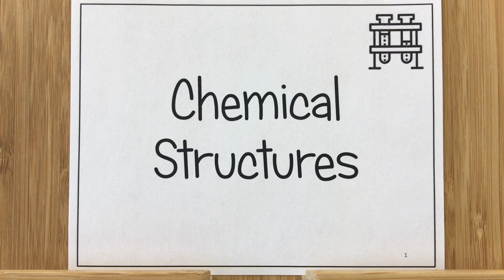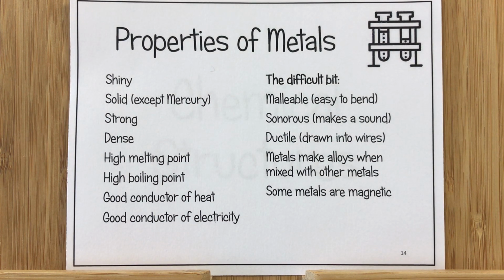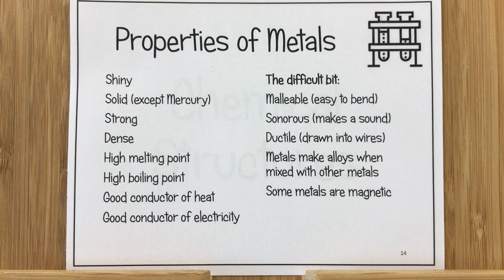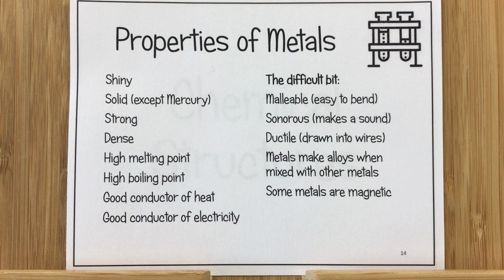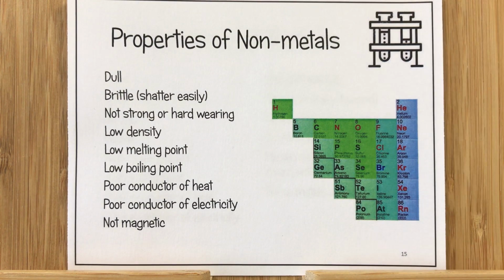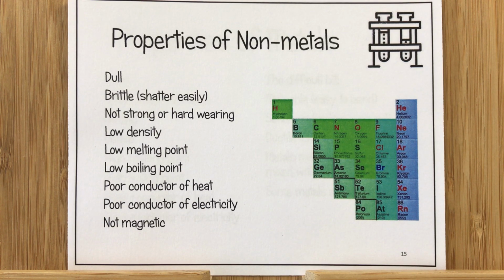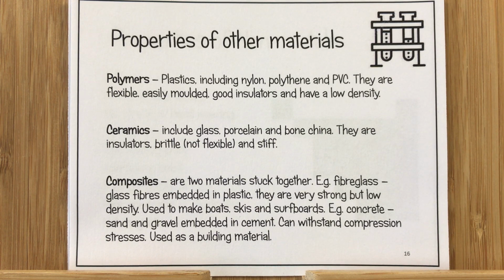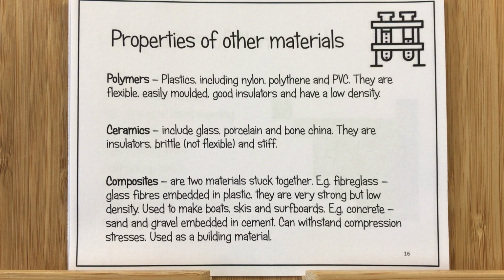KS3 Chemical Structures Metals, Non metals and Other Materials